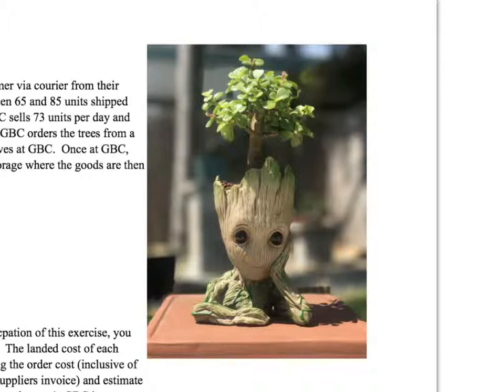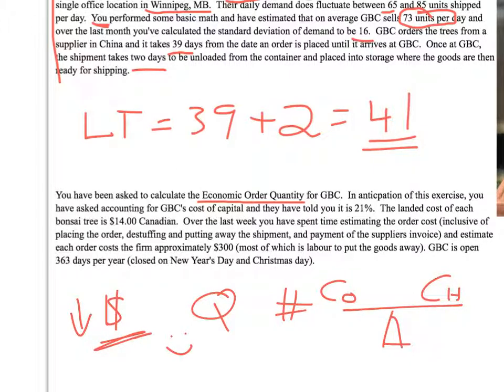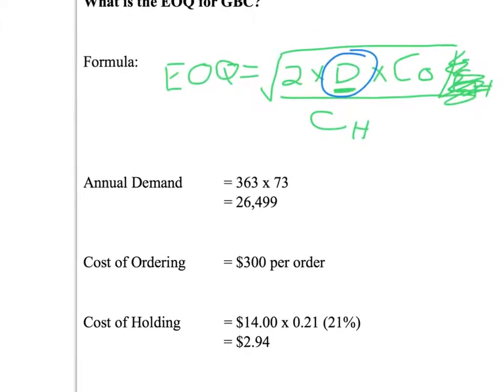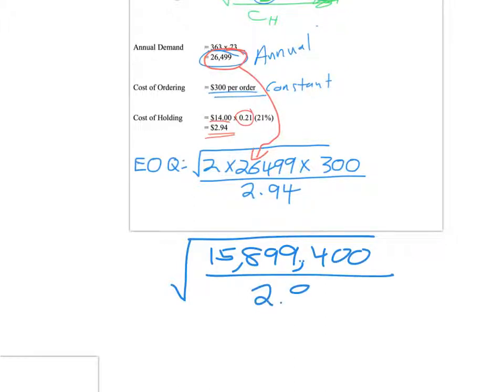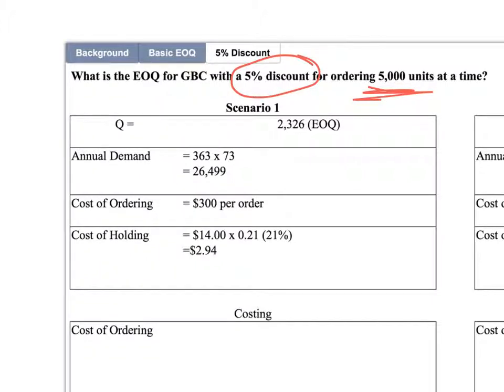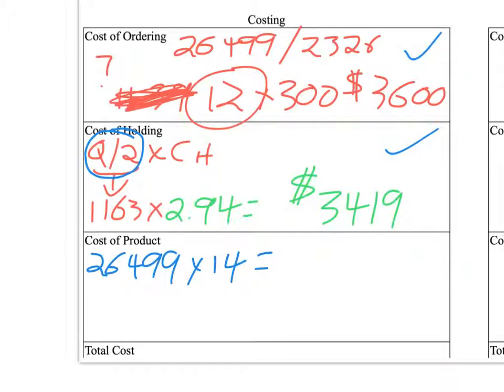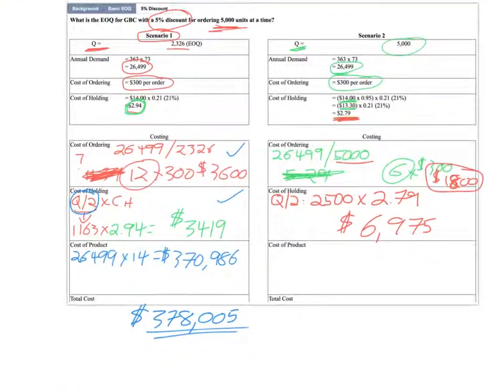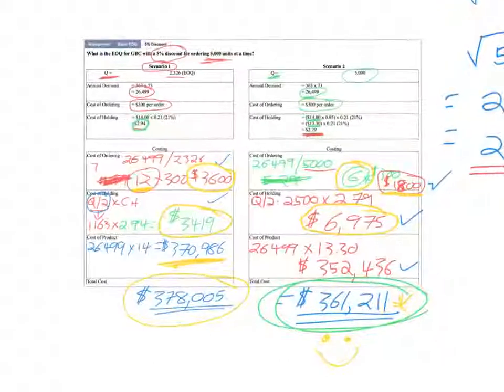EOQ & Price Discounting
Understanding the calculation of EOQ when presented a price discount for a volume purchase.  This video assumes you have a working knowledge of EOQ.